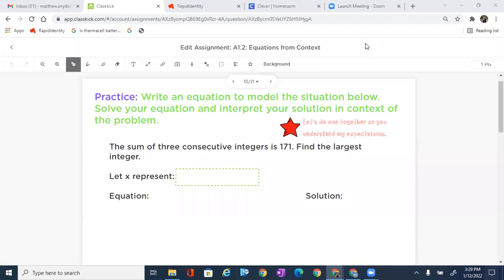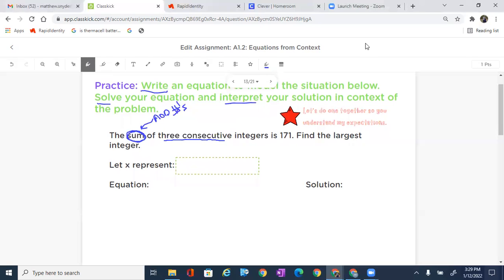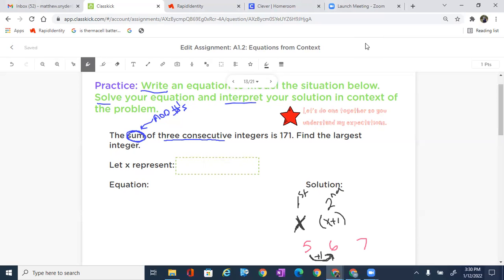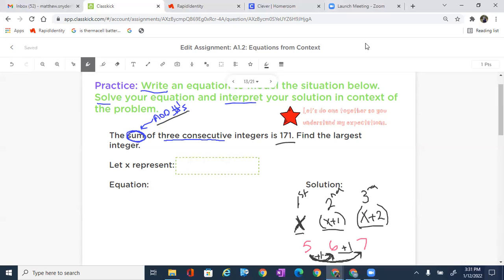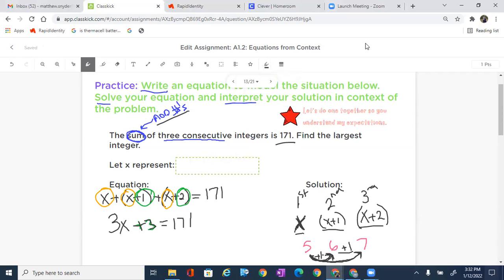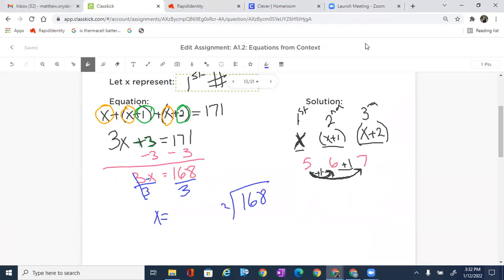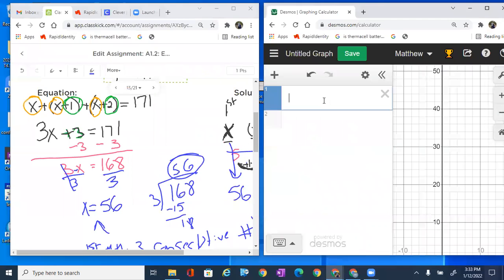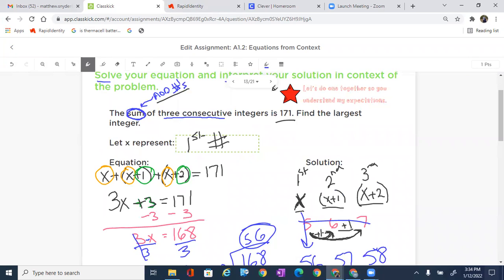Find the Sum of Three Consecutive Integers